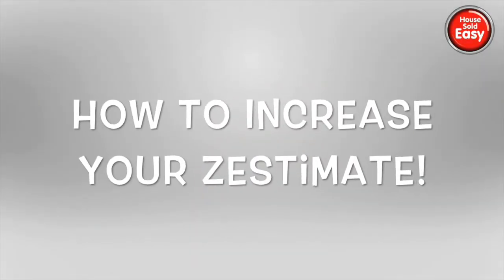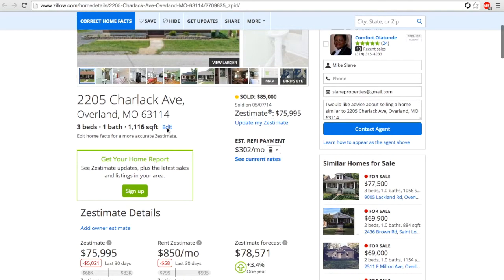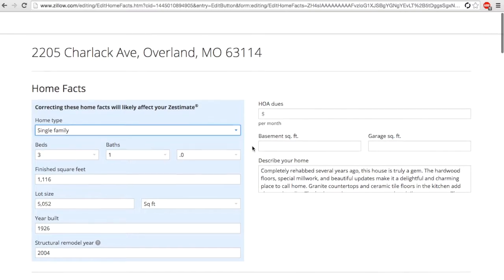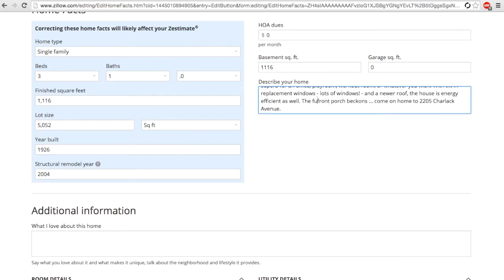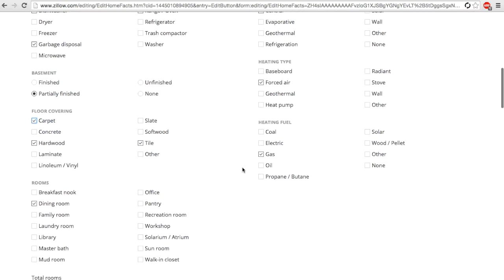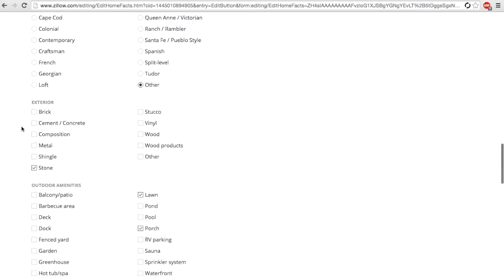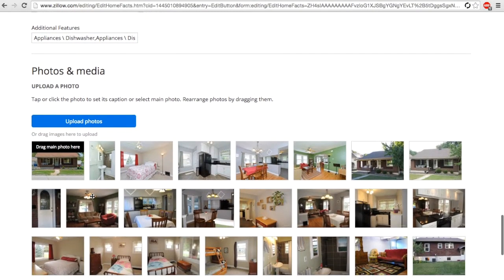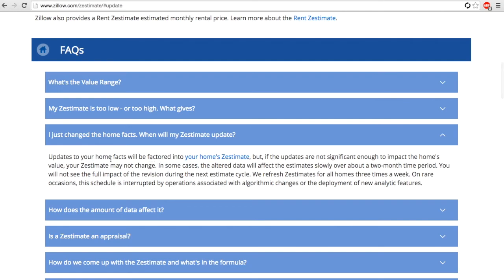How to Increase your Zillow Zestimate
Steps :
Create a Zillow Account
Claim your Home
Update your home facts
Pay Attention to square footage as this is one of the most important factors to increase your Zestimate

Let us know if this worked for you and please share your tips in the comments.